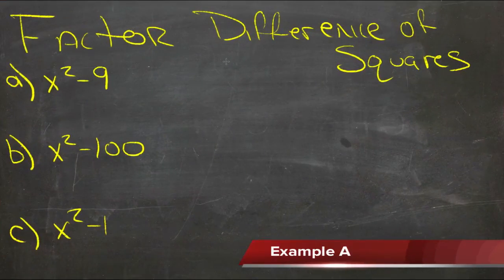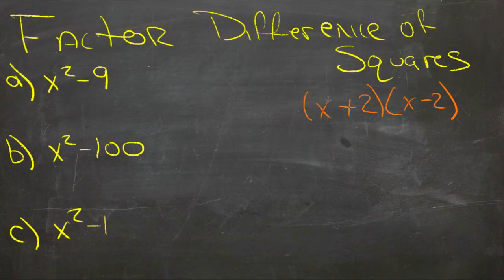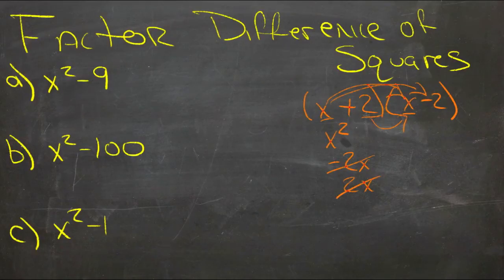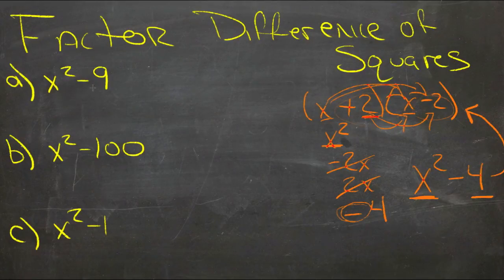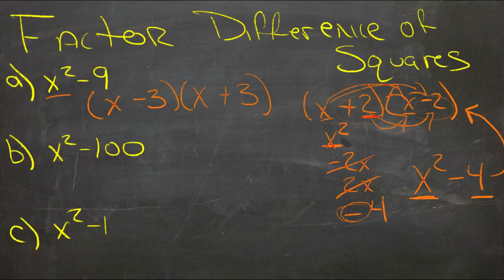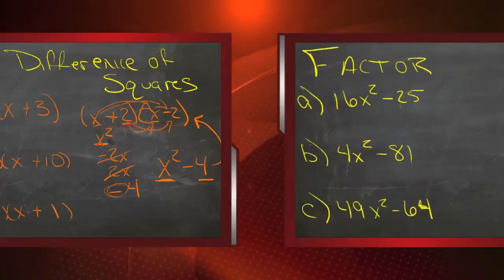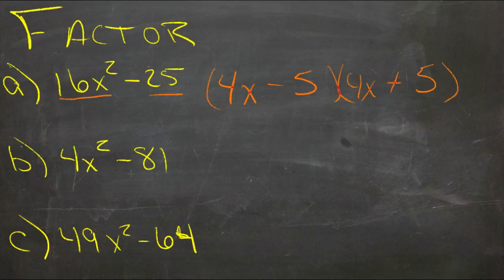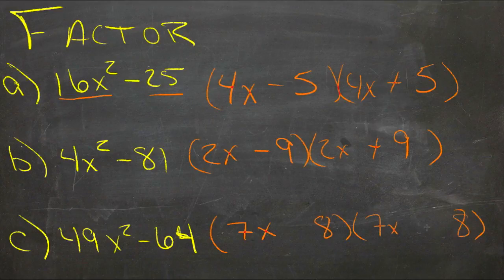Factoring the Difference of Squares: An Explanation (Algebra I)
Here you'll learn how to factor polynomials that are the difference of two squares.

This video provides an explanation of the concept of factoring the difference of squares.

14. Solving Problems by Factoring